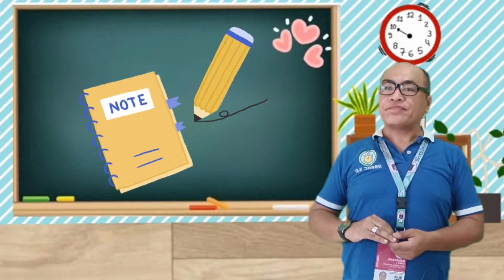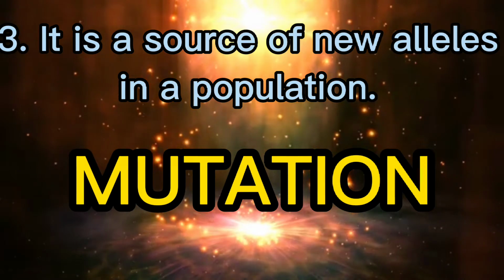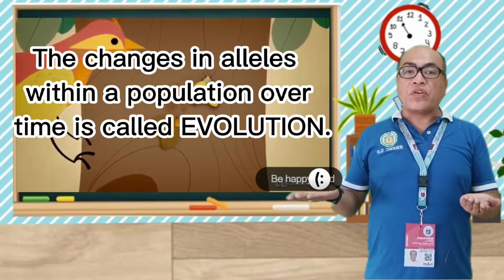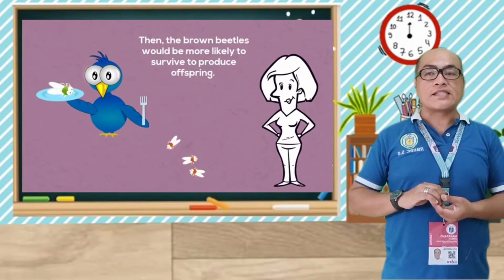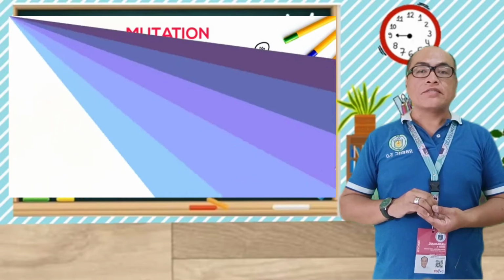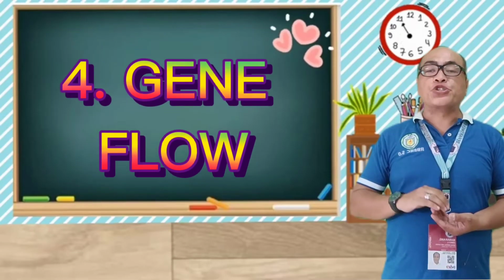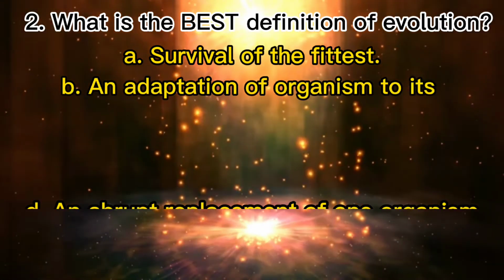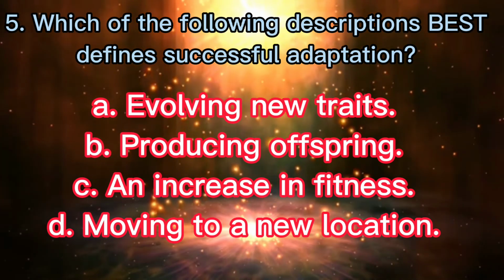Mechanisms that produce change in populations.